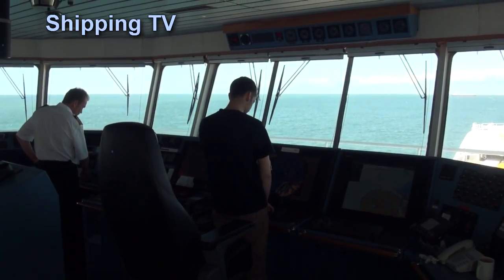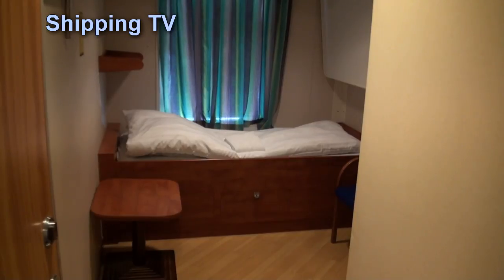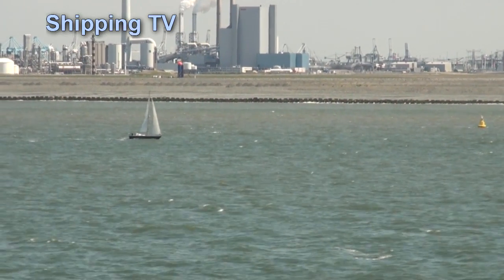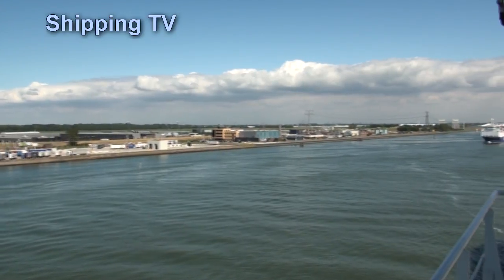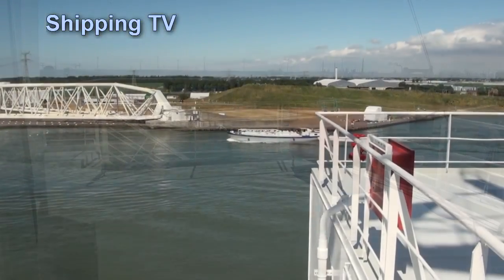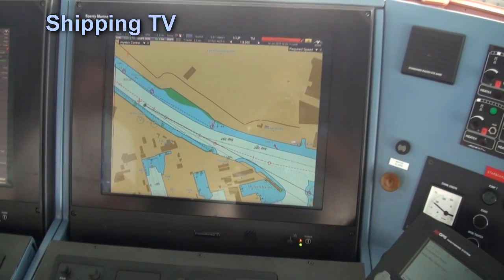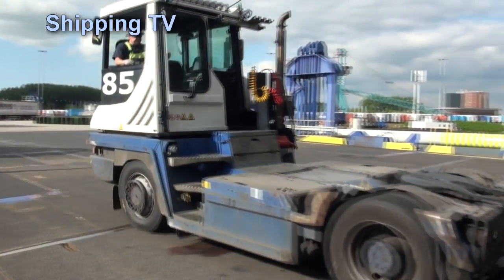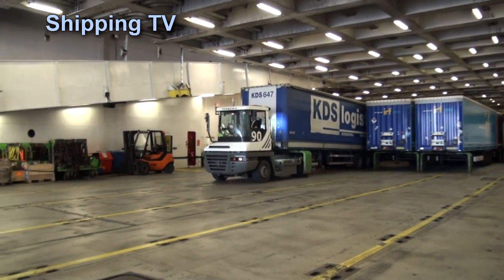Classic Shipping TV: North Sea Ro-ro part 3.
Part 3 of Shipping TV's 2015 series, North Sea Ro-Ro, as we complete the North Sea crossing and head up the New Waterway towards the Vulcaanhaven basin at Vlaadingen, where the Captain swings the Suecia Seaways to take her through the narrow entrance astern.